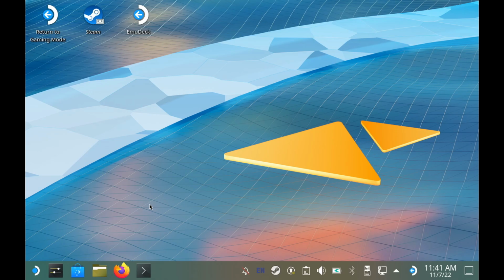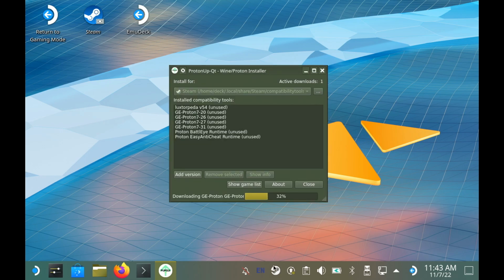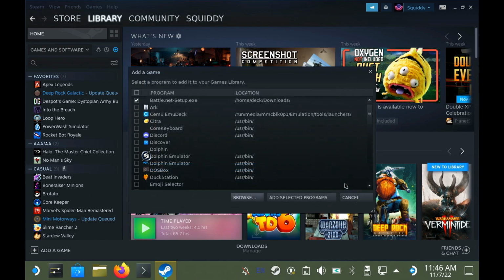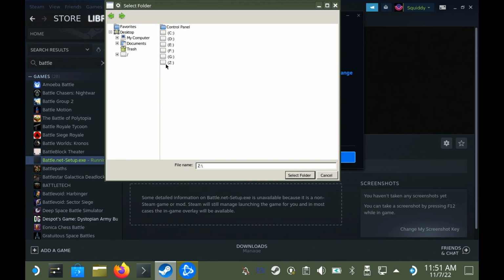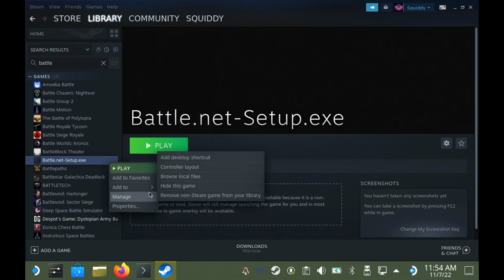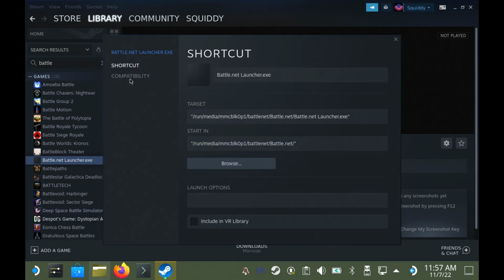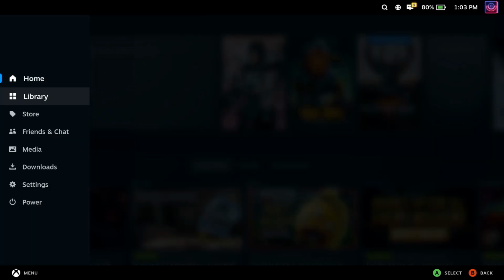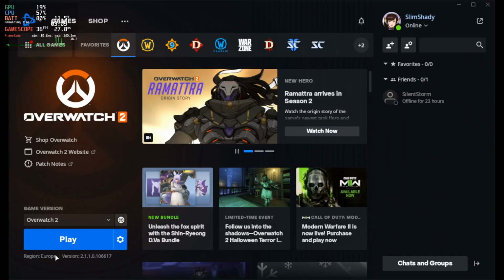Overwatch 2 with GE-Proton on Steam Deck - Setup Guide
GE-Proton has a new release and it should work better with Overwatch2 on SteamDeck and Linux desktop. Here's a guide on how to set it up directly through Steam itself.